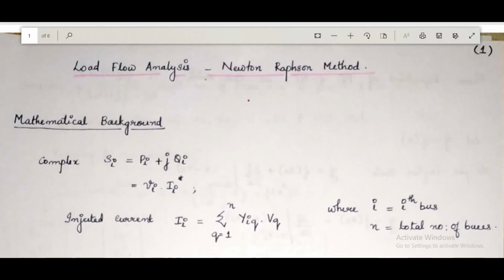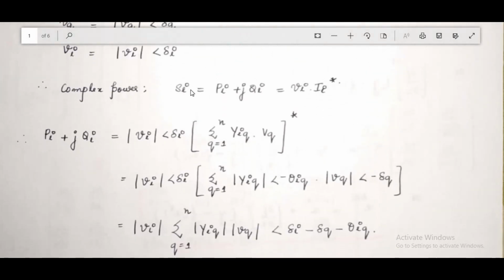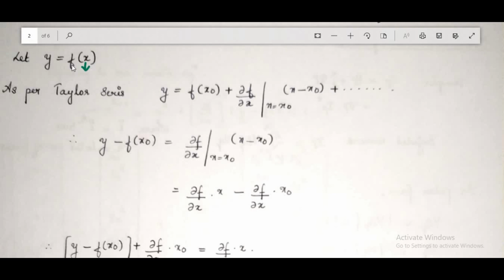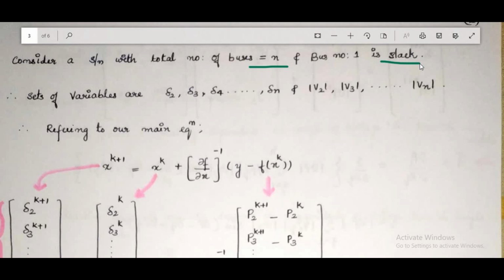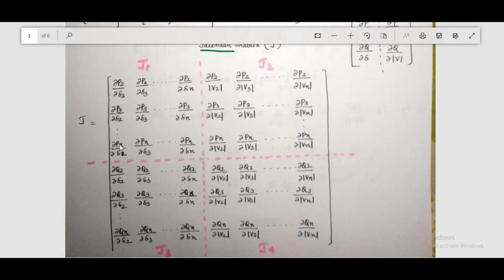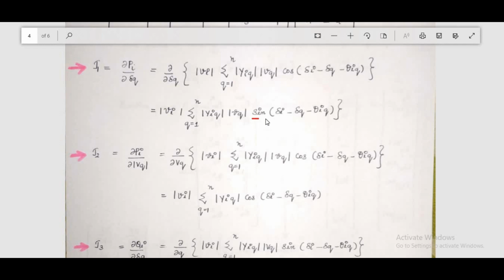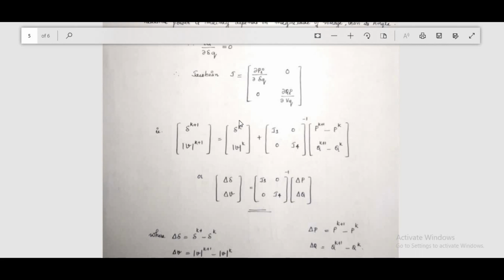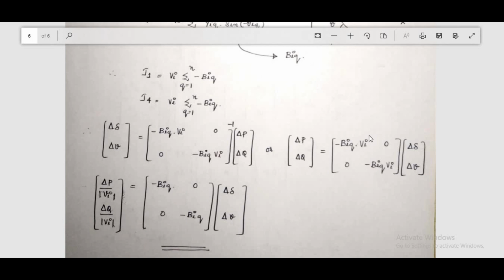Power System Analysis: Load flow Analysis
Lecture 6 by Nayana J